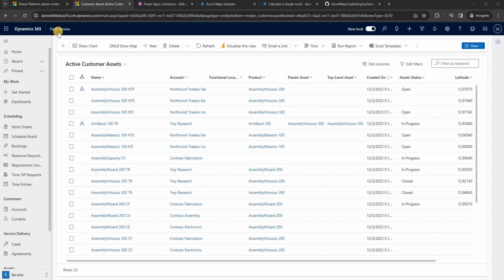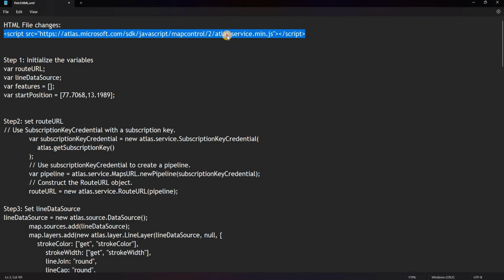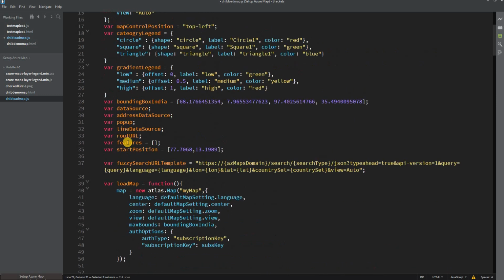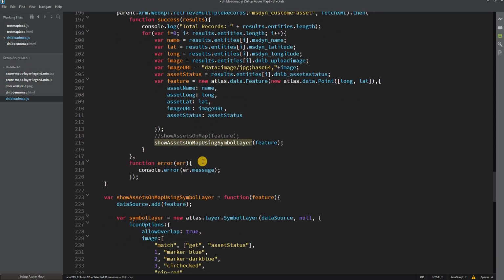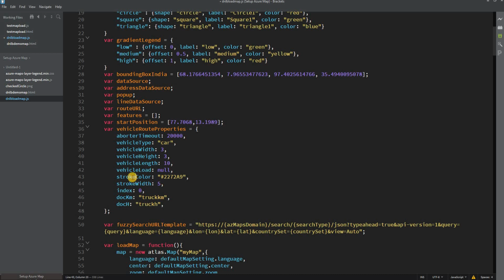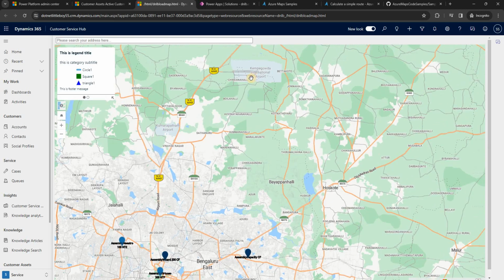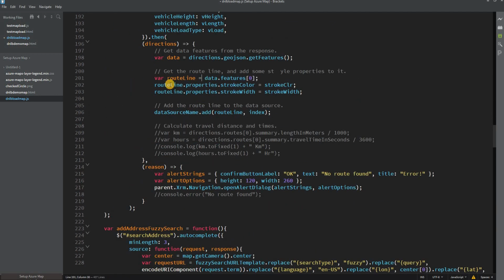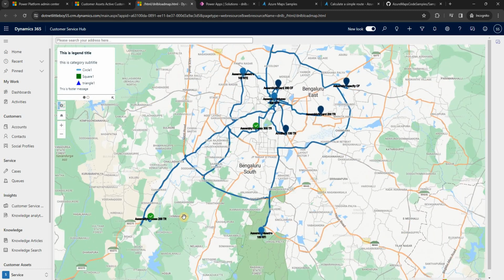Part 8 : Calculate the Route Path through the points in map | Azure Map Tutorial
crm portal entity list
powerapps portal advanced forms
portal powerapps
Ribbon Button
Ribbon Customization
microsoft dynamics
powerapps portal add advanced forms